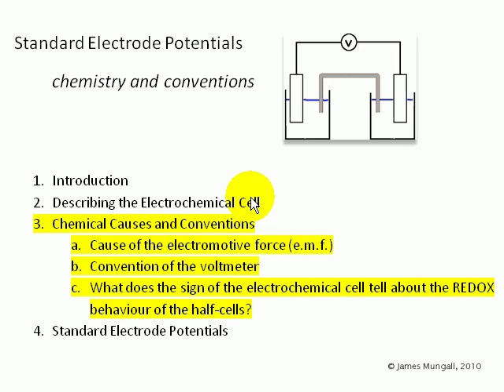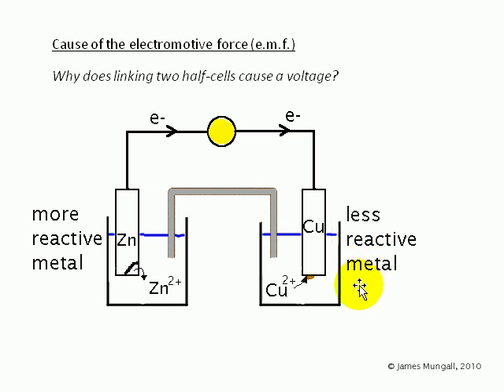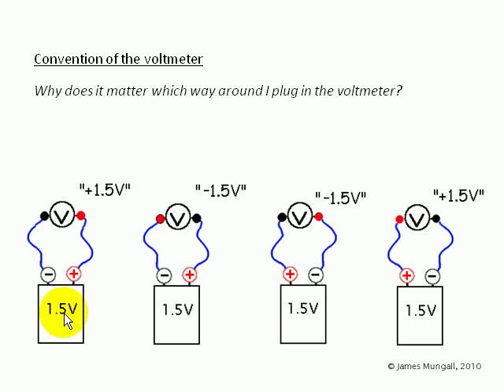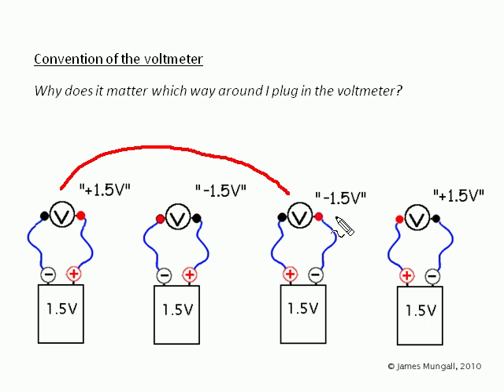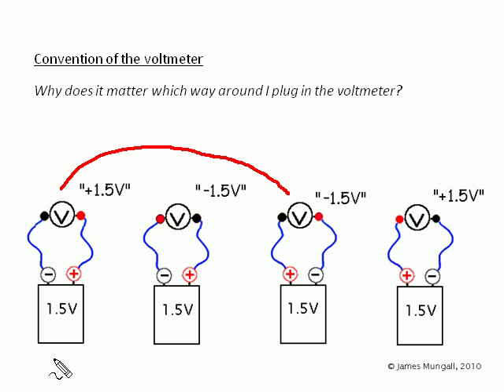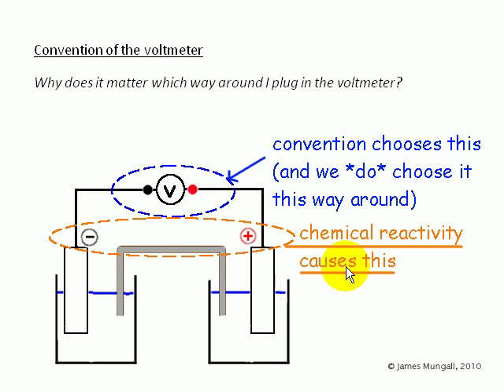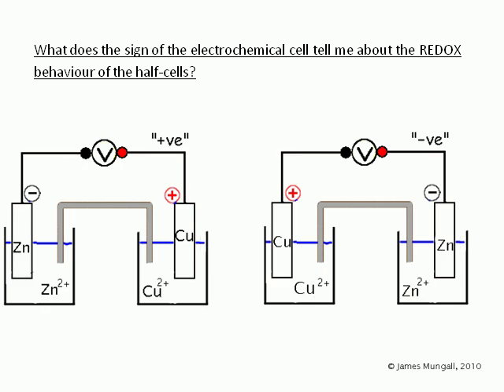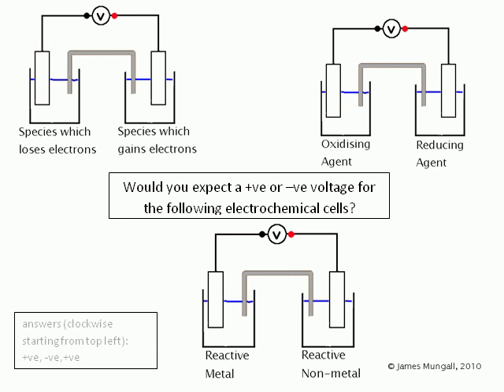Standard Electrode Potentials 3. Chemistry and Conventions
3. Chemical Causes and Conventions
a. Cause of the electromotive force (e.m.f.)
b. Convention of the voltmeter
c. What does the sign of the electrochemical cell tell about the REDOX behaviour of the half-cells?